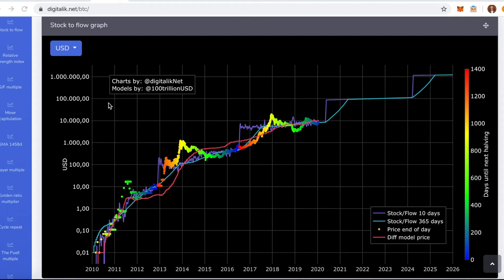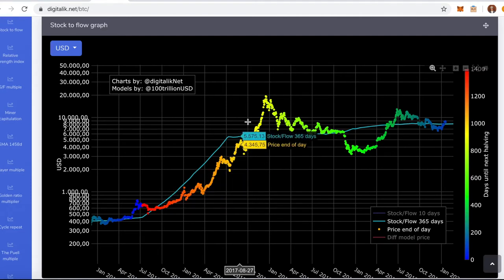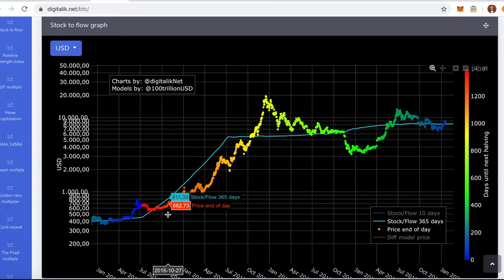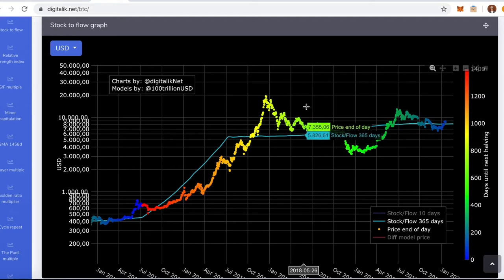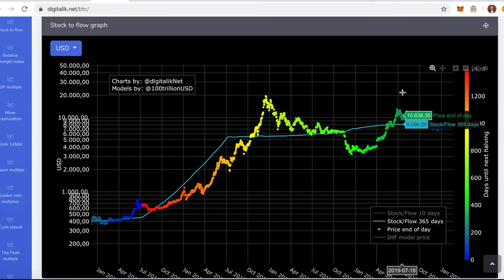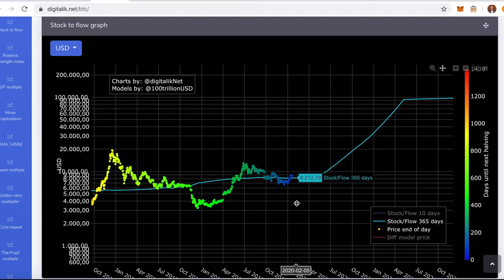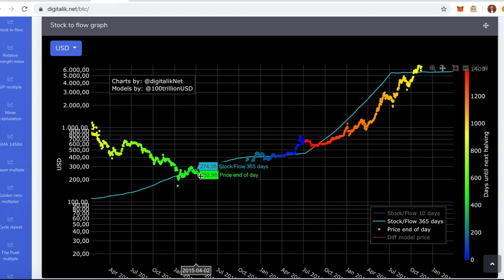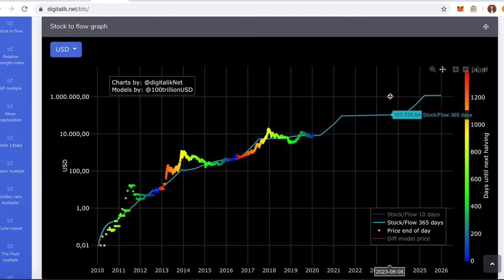How to trade BTC using Stock to Flow chart (s2f)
This video will show my strategy to trade BTC using the stock to flow chart and BTC halving periods. This is a long term strategy on the daily chart.

If you enjoy this video you can sign up for Binance with my